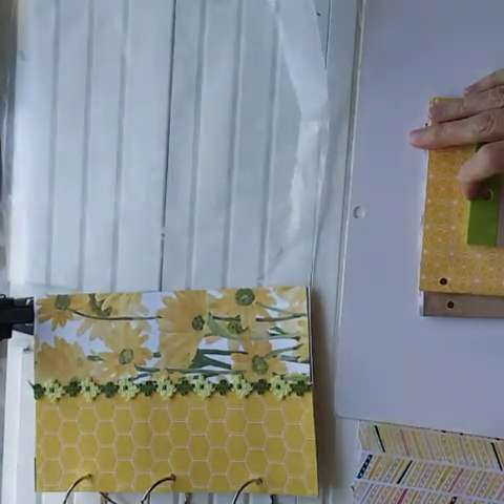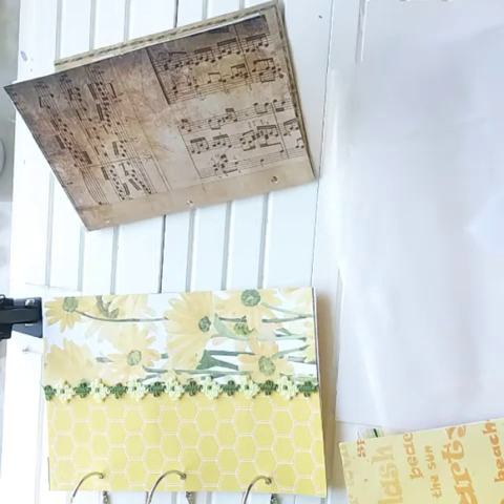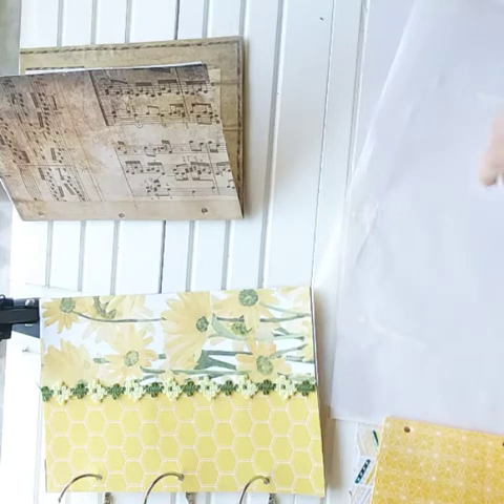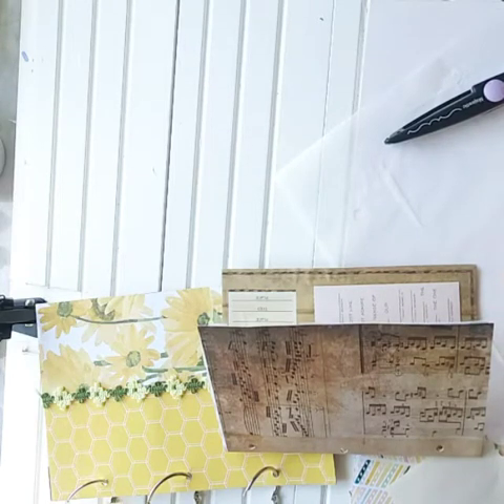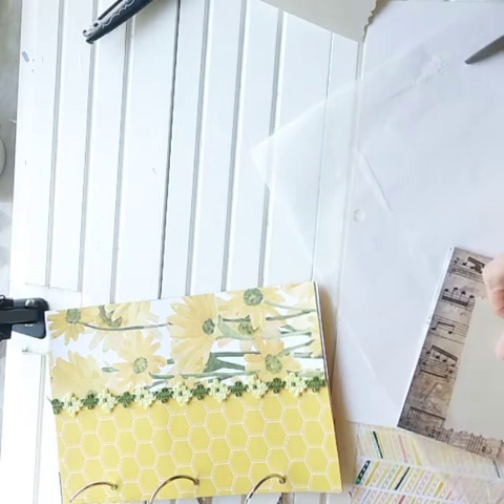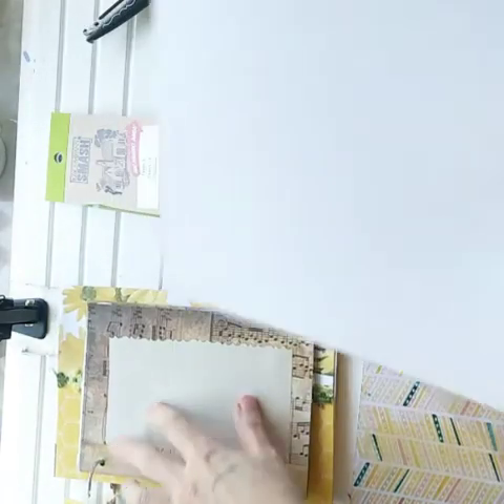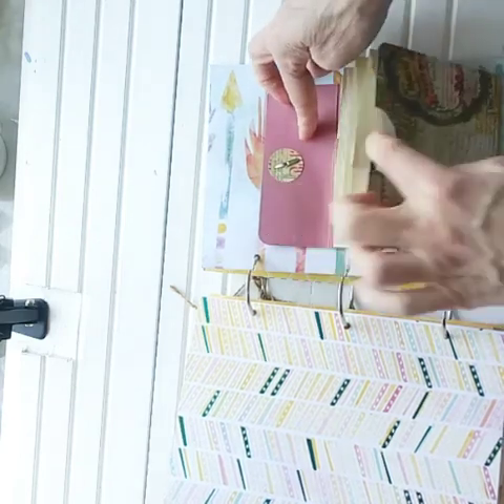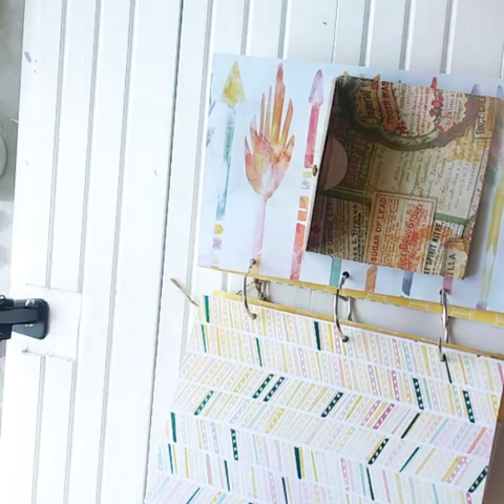Junk Journal From Cereal Box - From Trash To Treasure - Part 2!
Junk Journal From Cereal Box From Trash To Treasure

How to make a junk journal from a cereal box is part two of our new series. No Sew Junk Journal Binding method.  Turn Trash Into Treasure!  Not only will using up cereal boxes save the landfills it will also save you money.  Use up your supplies making ephemera to use in clusters for beautiful embellishments on pages.
Part 2 is going to give you some Page embellishment ideas using scrapbook paper and little mini notepad papers for Journal spots.

 I add new videos to my channel just about every day Monday through Friday.

Brand Ambassador Program for my Etsy Shops: Discounts plus free products to qualified applicants. Apply by filling out the form on my

Vintage Gifts and Supplies
Open an Etsy shop and get 40 free listings with my referral
Facebook Group: For crafting and sewing for inspiration and support on improving your skills.

Sending You Sunshine!
Marsha at Markets of Sunshine

Credits: Music by Greenleaves on Inshot